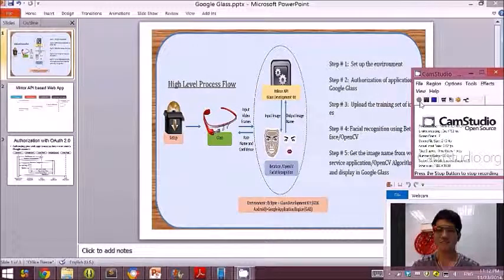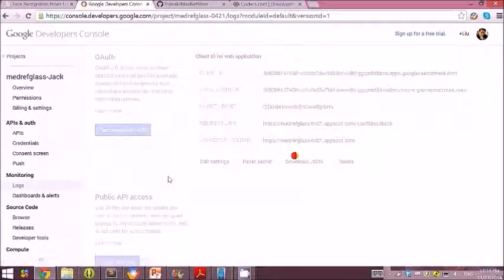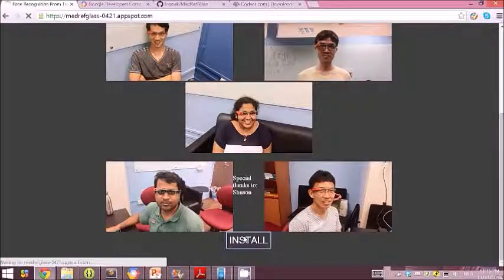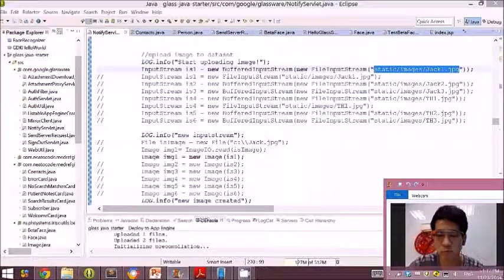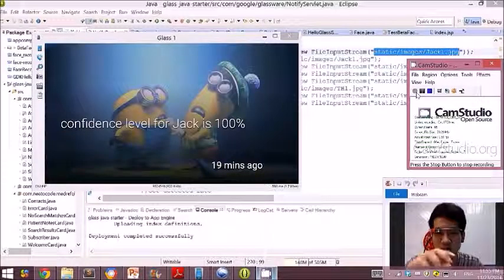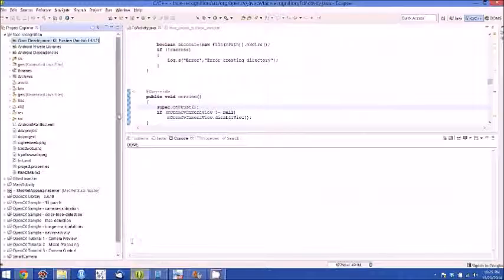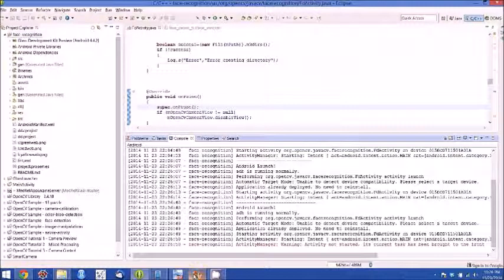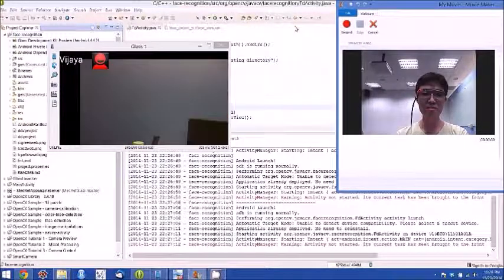Facial Recognition Using Google Glass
A facial recognition app both online and offline developed based on Google Glass!